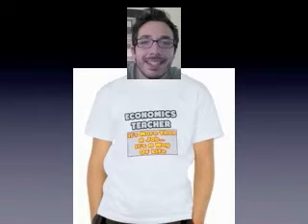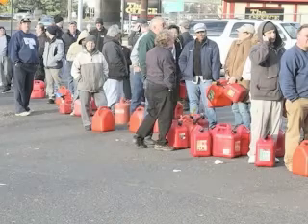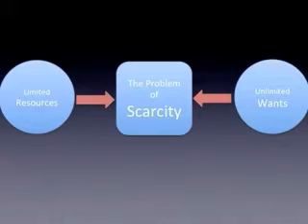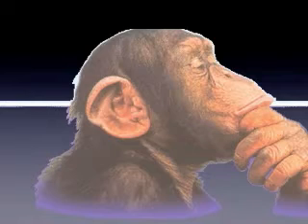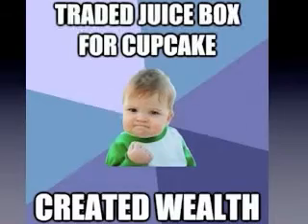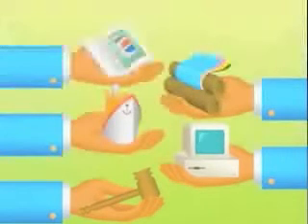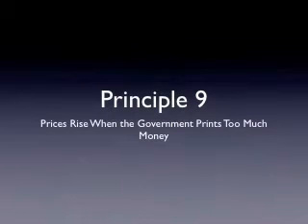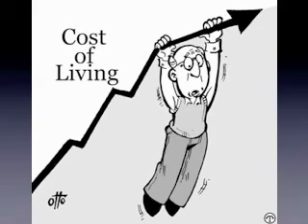The Principles of Economics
This video lesson is on the ten principles of economics.  This lesson provides information and examples for each principle.